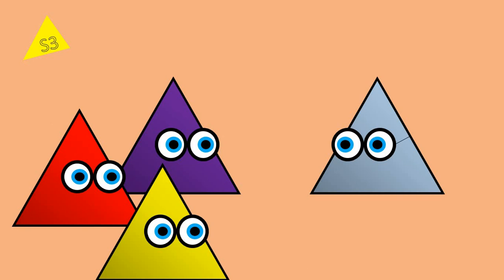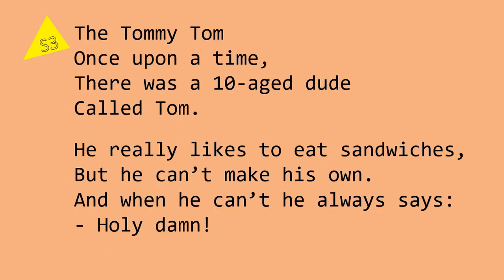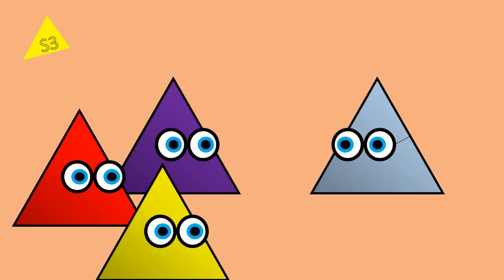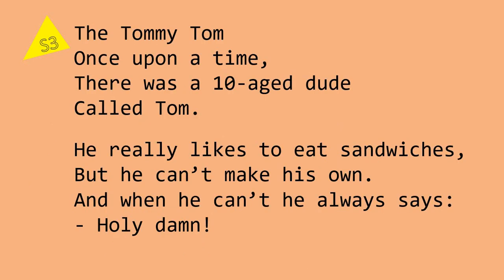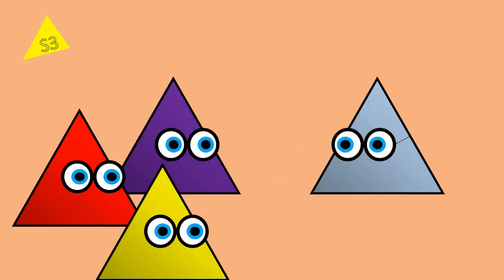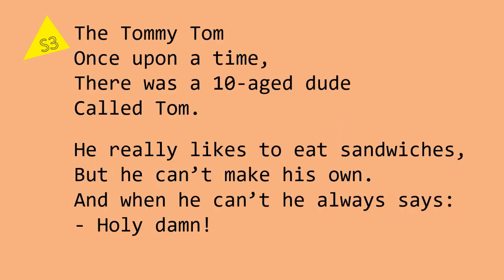Triangle in the School OFFICIAL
This video has chapters on them. The first Triangle Misadventures video with chapters.
In this video Triangles reading the book.
Chapters:
0:00 FBI Warning
0:04 This motion picture is rated PG
0:06 Class Start
0:19 Red Triangle
0:30 Purple Triangle - Main Character
0:41 Yellow Triangle
0:58 Class dismissed